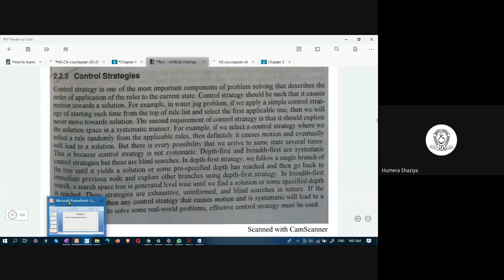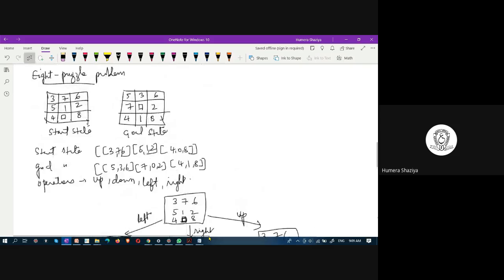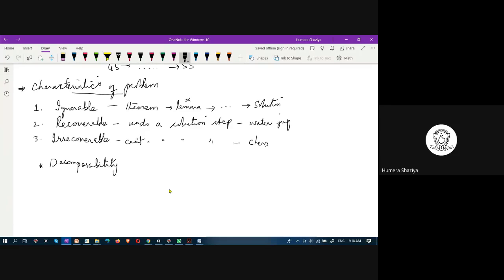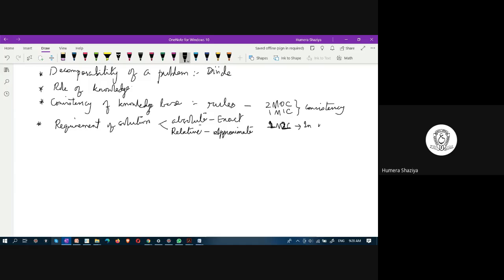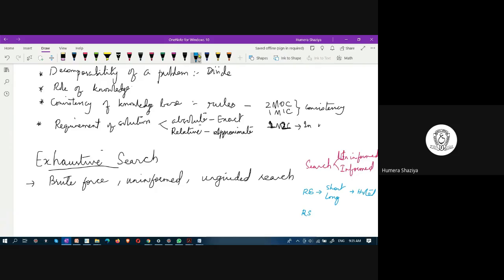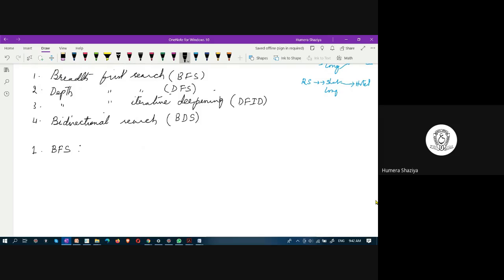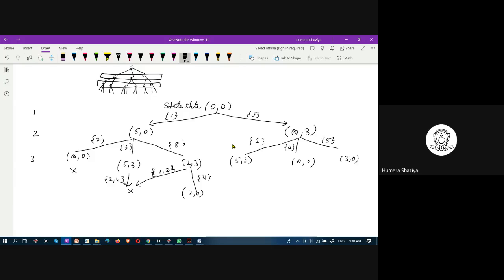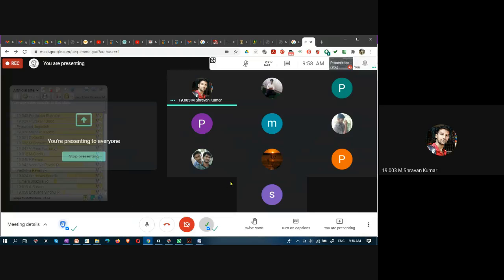AI 10 3 21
Exhaustive search - Breadth first search